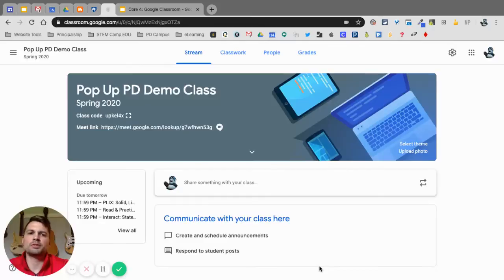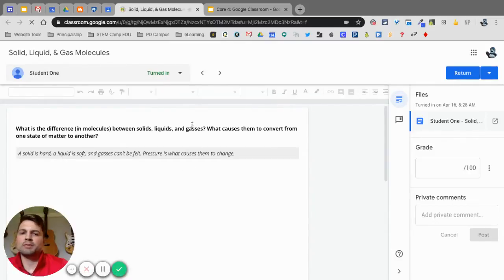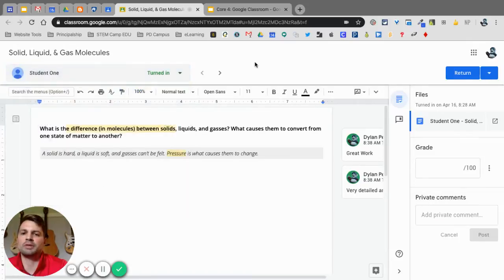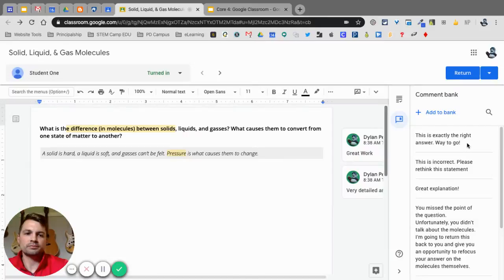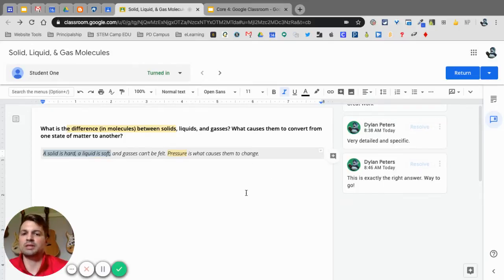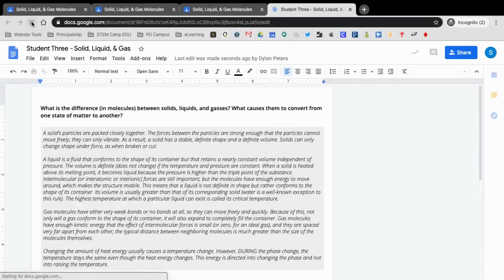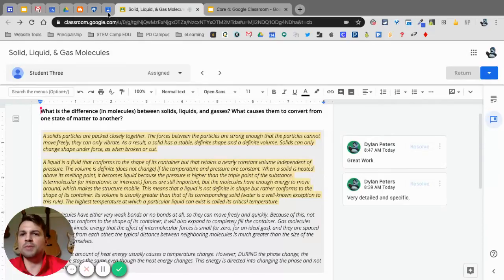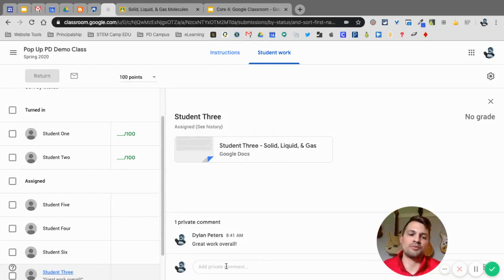Google Classroom: Giving Comments & Feedback